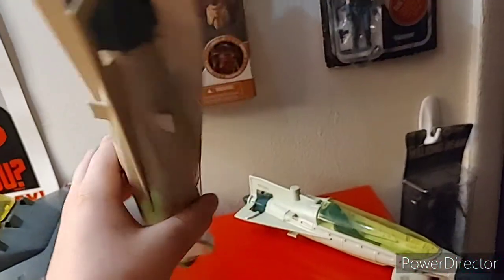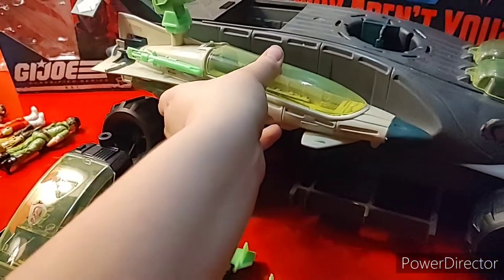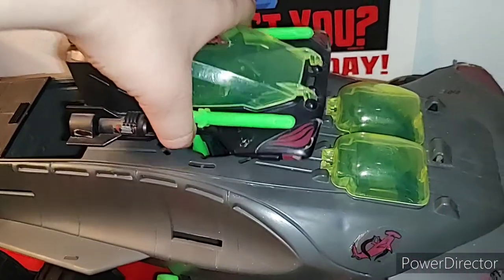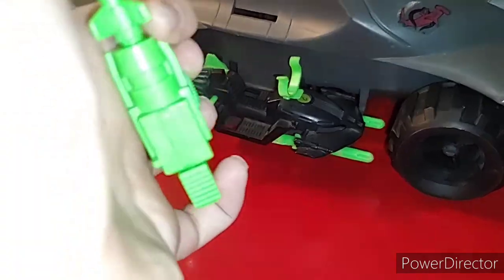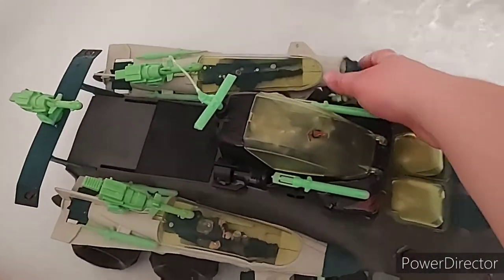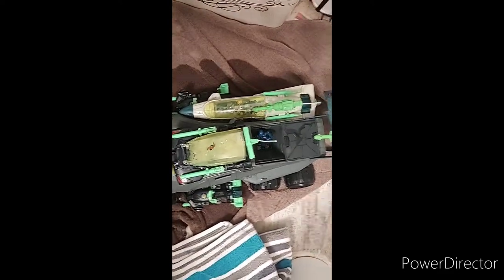g.i. Joe Hammer head review 1990